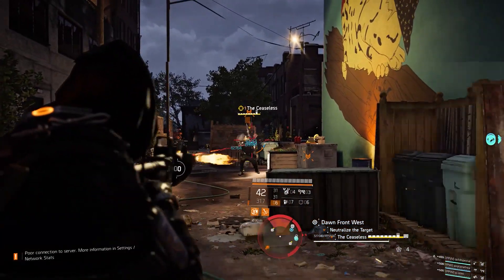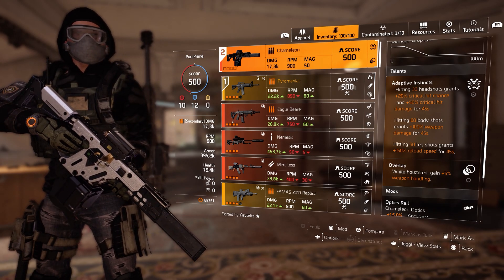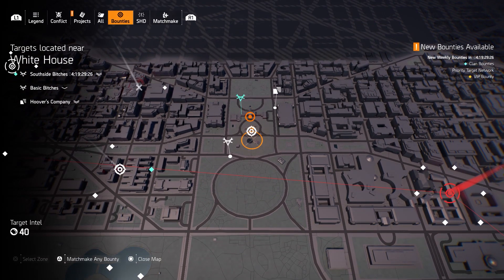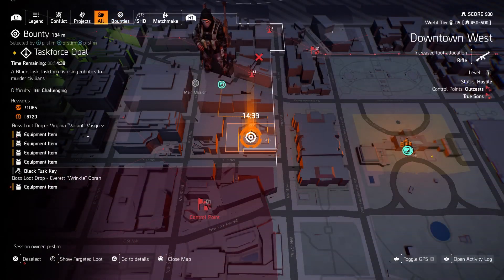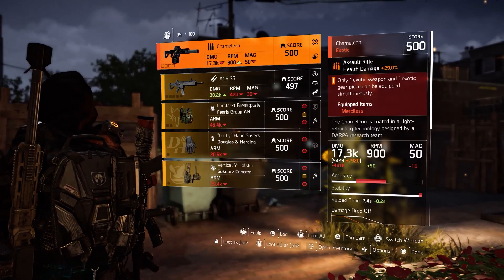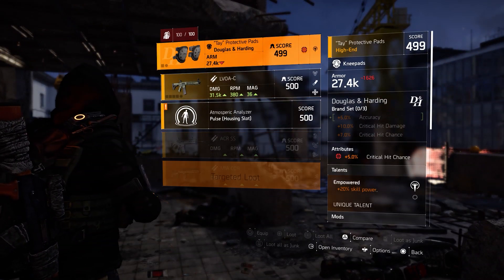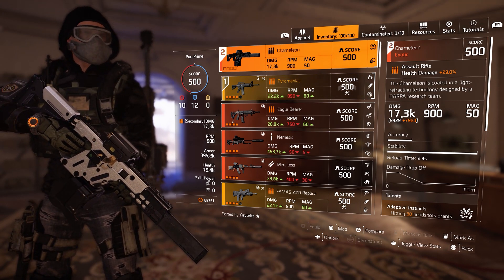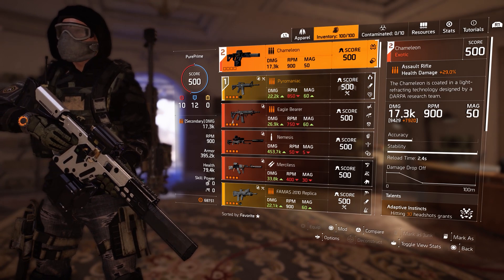Where To Find The Exotic AR "The Chameleon" | The Division 2 | PurePrime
Whattup, back again with another Division 2 Exotic game guide. This time i'm going to show you how to get the New Exotic AR "The Chameleon". And it's pretty easy. Hope this will help you out but most of all Enjoy!
Lets GOOO

►Community
Still not finding Agents that are helpfull and are down to run the raid? Or just looking for laidback people to hang and farm with.

►Merch
Want to rock the Awesome Official PurePrime merchandise and help grow the Community? Have a look at the Dope gear that we have for y'all. Don't wait any longer, go Check it out!*

*Every contribution that is made is used to grow our Community, Channel & of course upgrade the equipment to give y'all the best quality content.